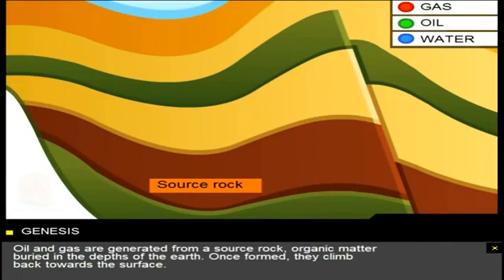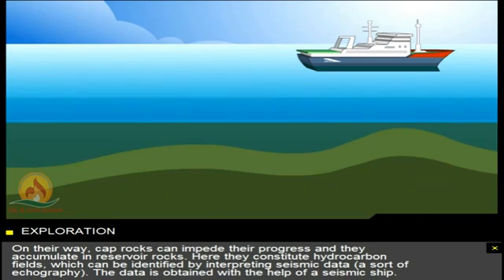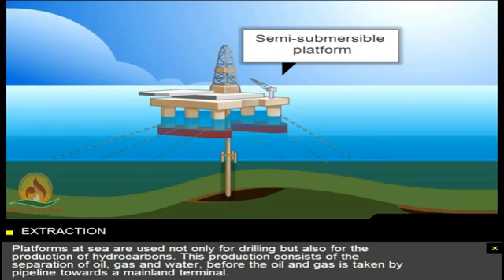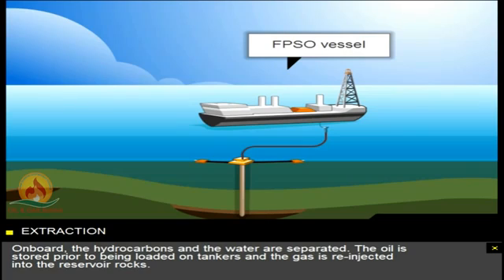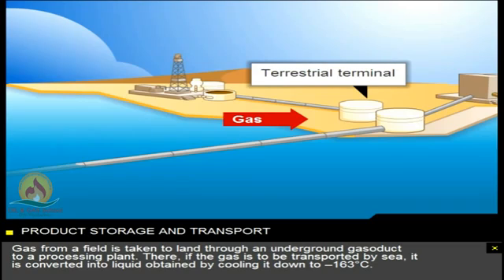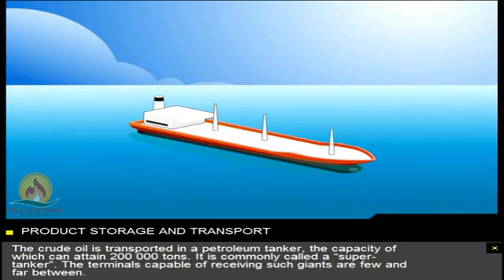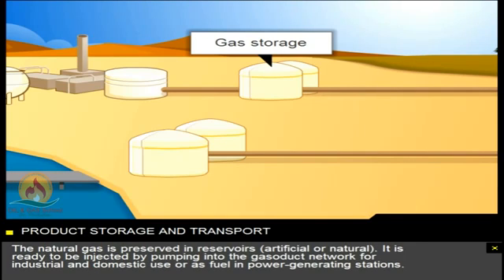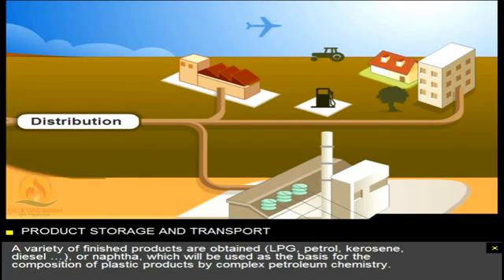Τα Κοιτάσματα Φυσικού Αερίου & Πετρελαίου μέσα σε Ολίγα Λεπτά!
Learn Oil and Gas in Just Minutes!